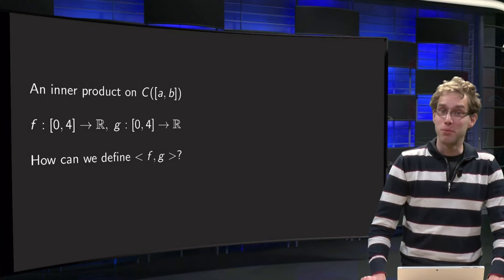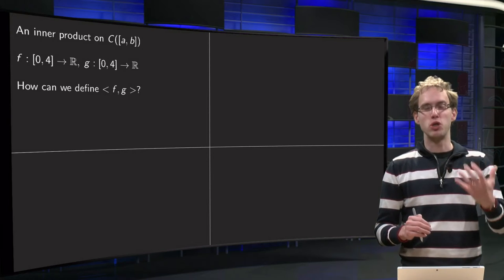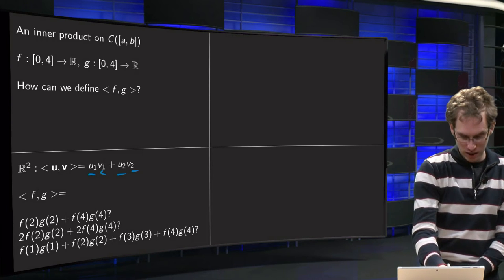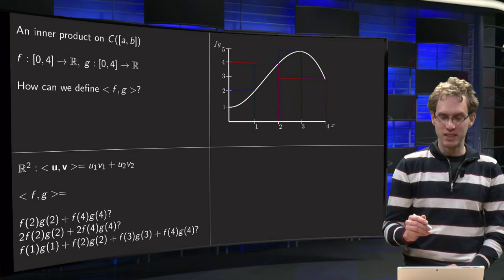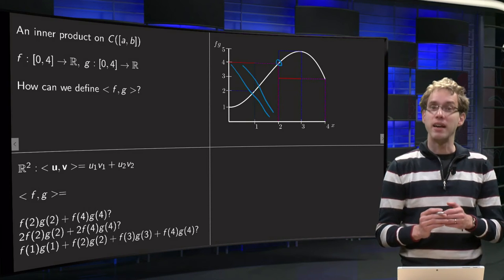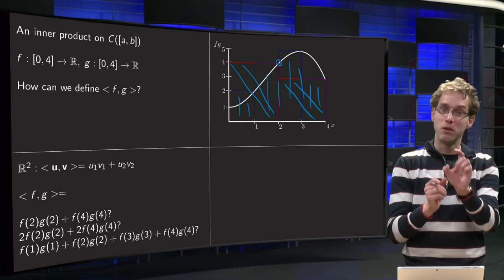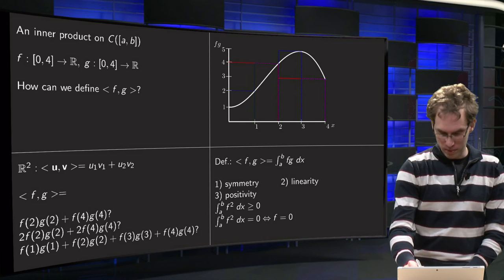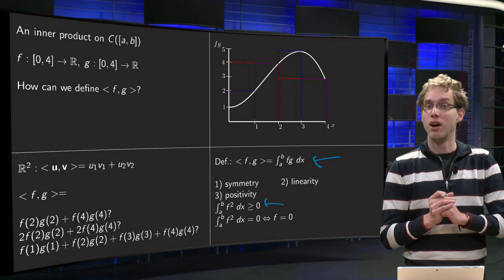An inner product for continuous functions